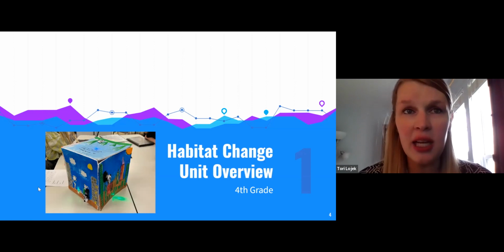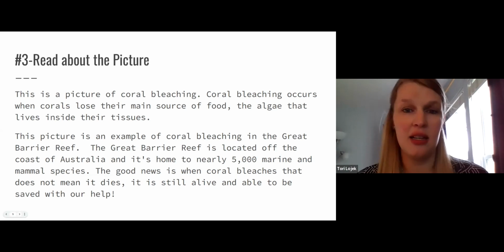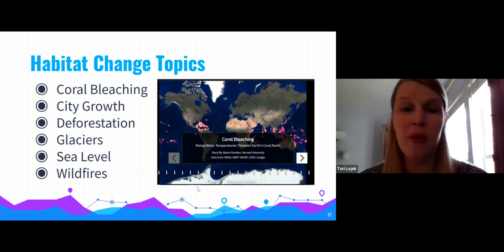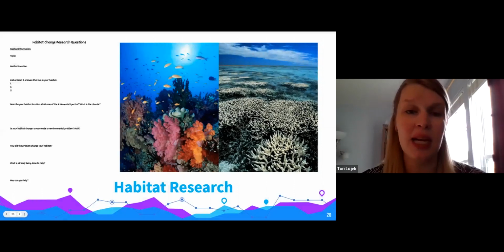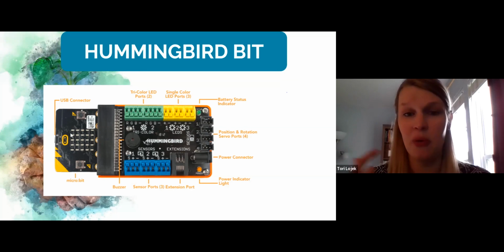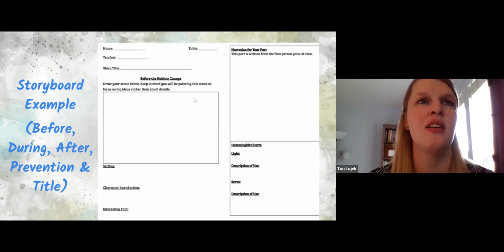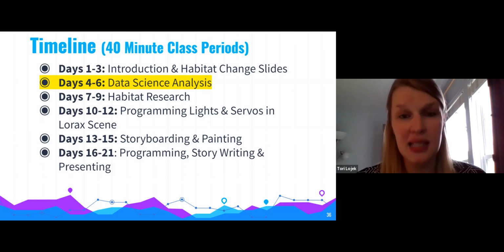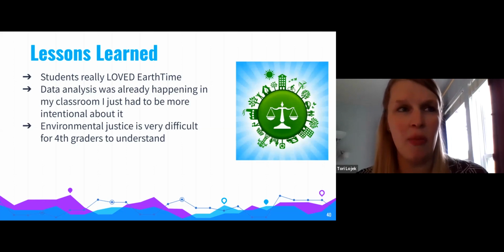Lojek Earthtime HumanImpacts